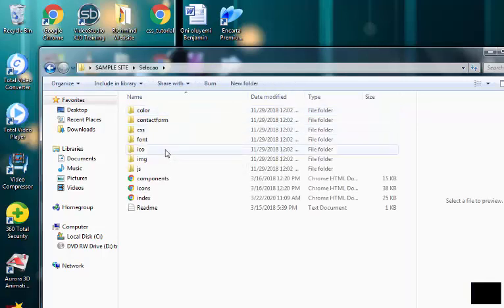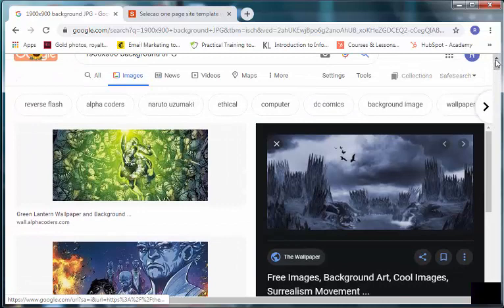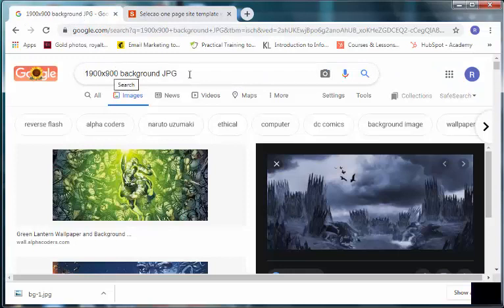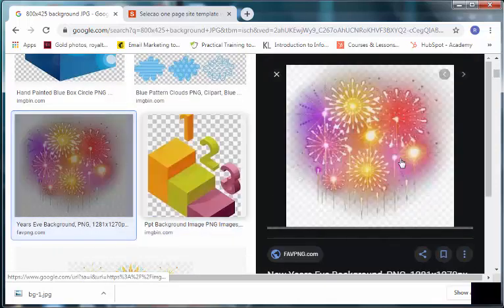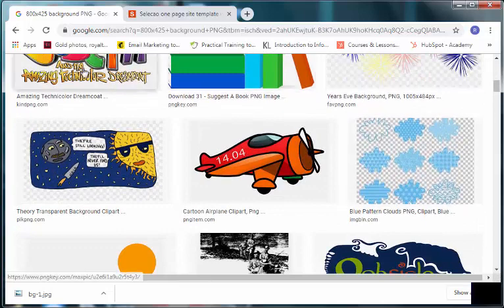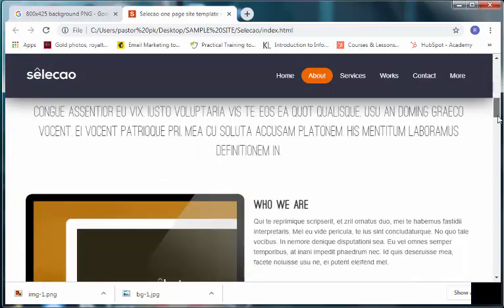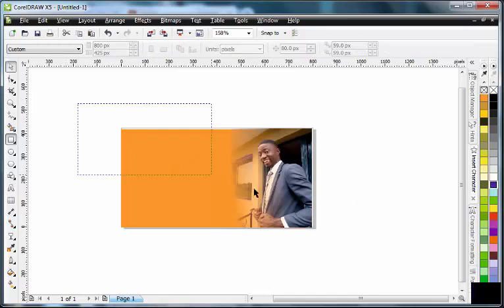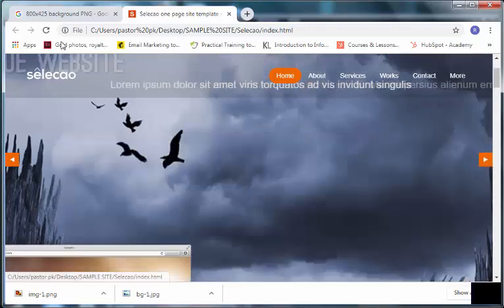Easy Web Design Training Part2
Know how to get exact picture size for your web